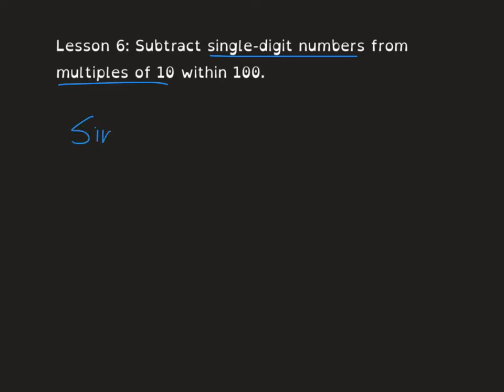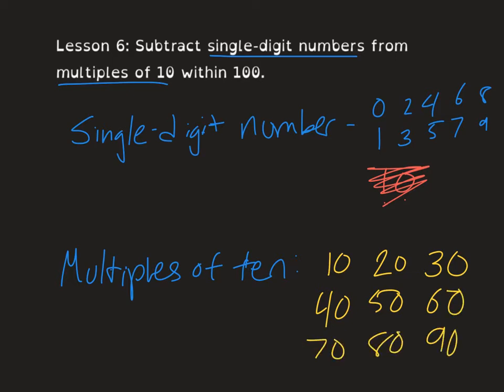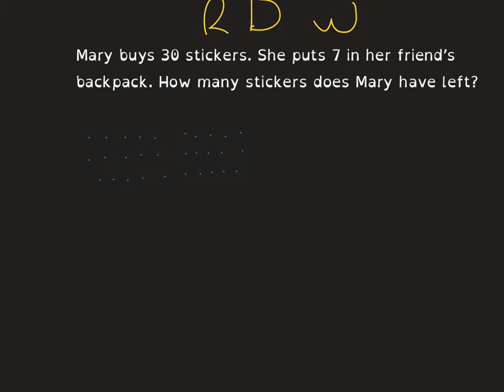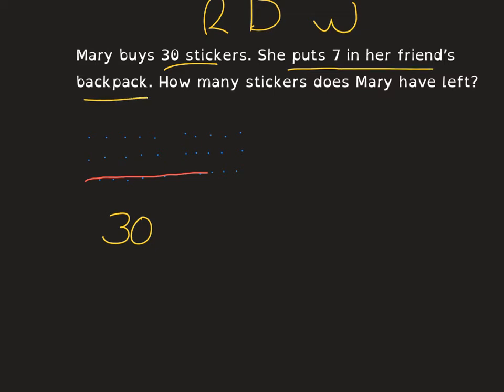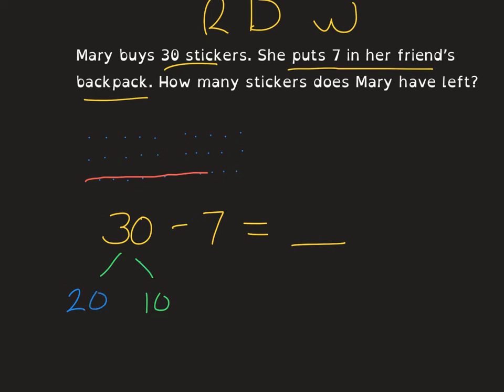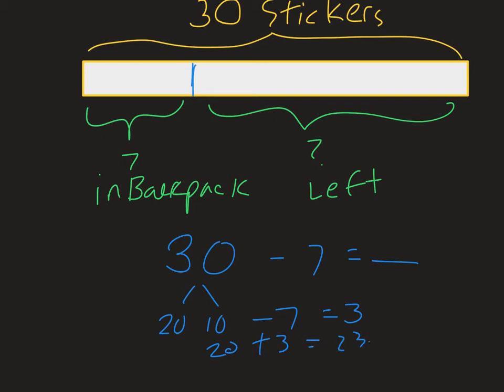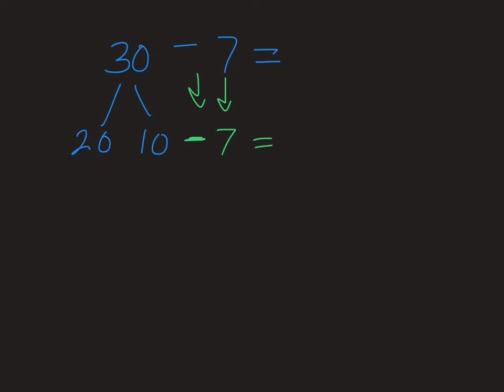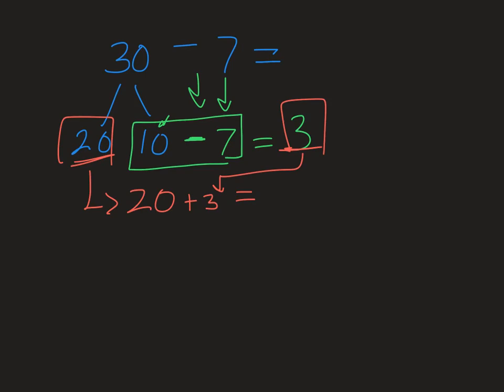Lesson 6 Intro Lesson